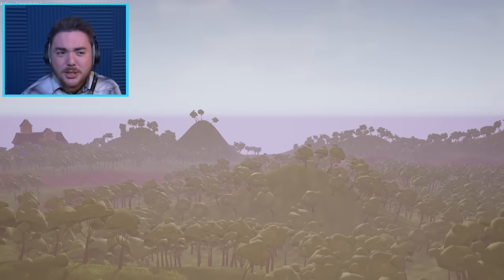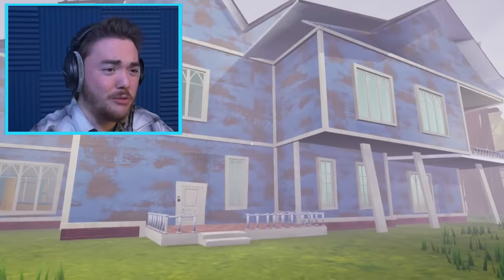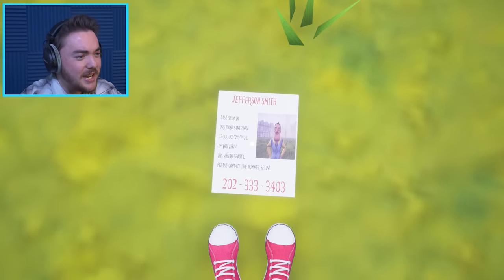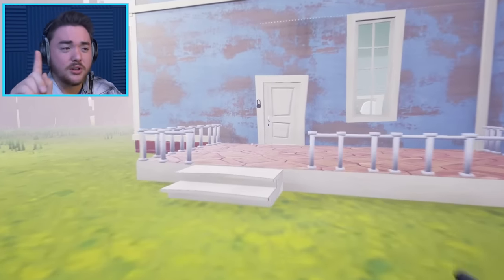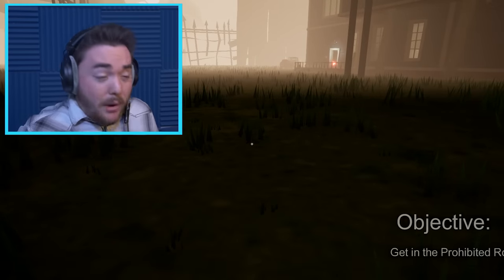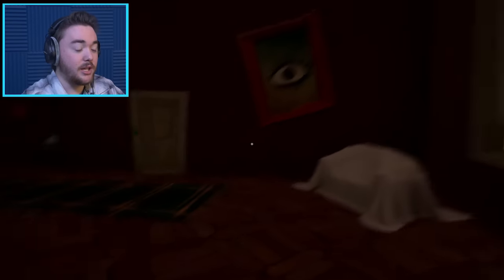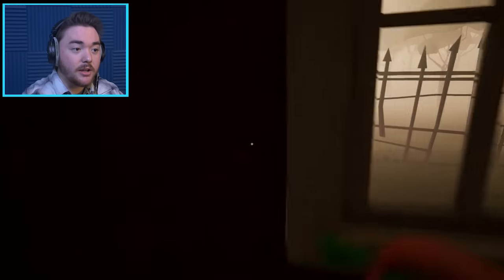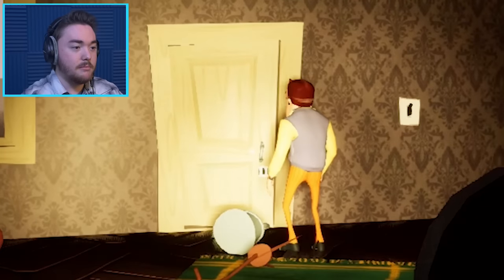The Neighbor’s VACATION HOME!!! | Hello Neighbor (Mods)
THIS…..HOUSE…..IS…..HUGE!!!

What’s up MA DUDES! How is it going today? Today we are going to be playing Hello Neighbor where we find the Neighbor’s VACATION HOME!!! We are going into a new episode where we look at a brand new mod and try to mess around and have some fun! We are role-playing as the characters and making our own funny moments like it is Hello Neighbor in Real Life! Join me on this awesome mission as we save our new mannequin dummy friend named Gorborborb! Let’s embark on this awesome mission back into Hello Neighbor as we mess around and explore the Neighbor’s NEW VACATION HOME!!!

Game Info:

Hello Neighbor is a Stealth Horror Game about sneaking into your neighbor's house. You play against an advanced AI that learns from your every move. The Neighbor gathers all the information about the player's actions, decisions, movements etc. Having analyzed it, he comes up with counter-actions, traps and unique tactics against the player. The more one plays, the more experienced the Neighbor becomes.